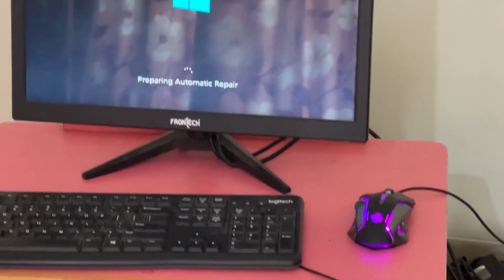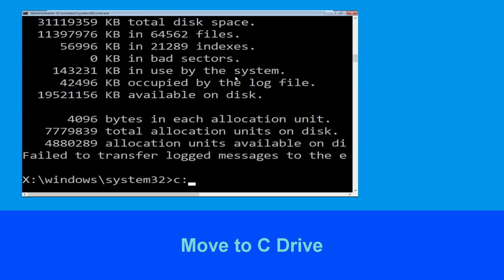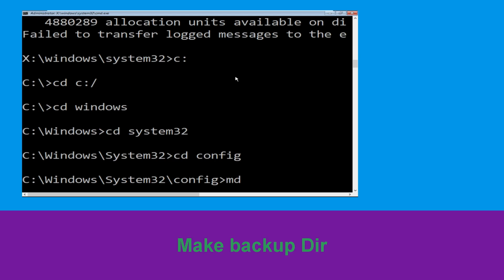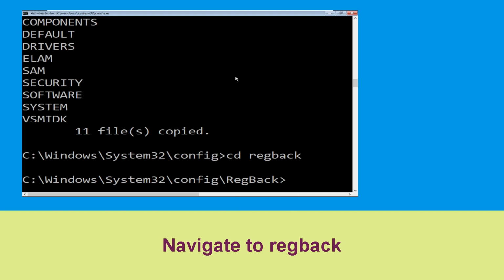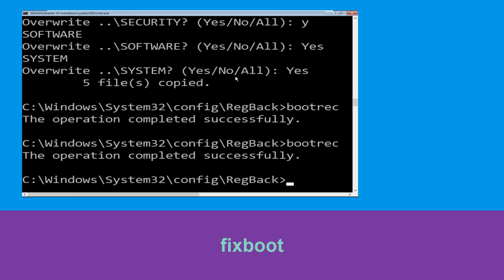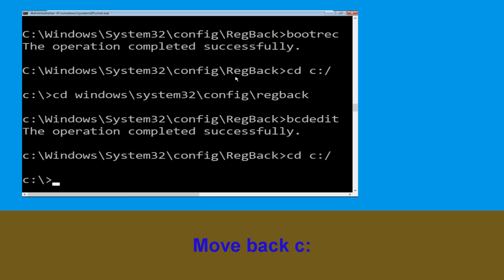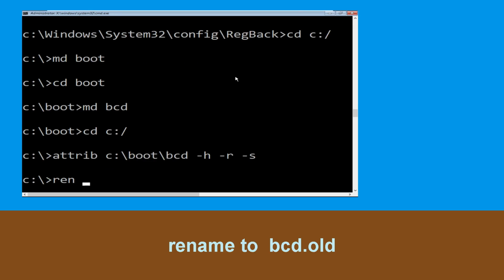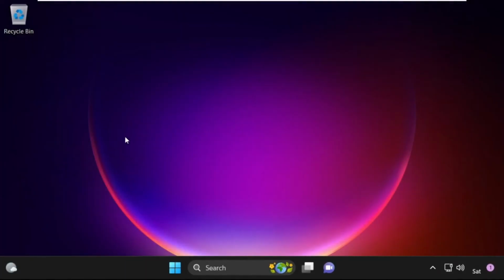0x000000FC ATTEMPTED_EXECUTE_OF_NOEXECUTE_MEMORY Blue Screen Error Fix Windows 11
0x000000FC ATTEMPTED_EXECUTE_OF_NOEXECUTE_MEMORY Blue Screen Error Fix Windows 11

• IRQL_NOT_LESS_OR_EQUAL Error
• BAD_POOL_CALLER Error
0x000000FC ATTEMPTED_EXECUTE_OF_NOEXECUTE_MEMORY Blue Screen Error Fix Windows 11